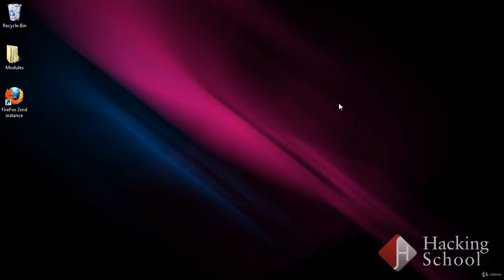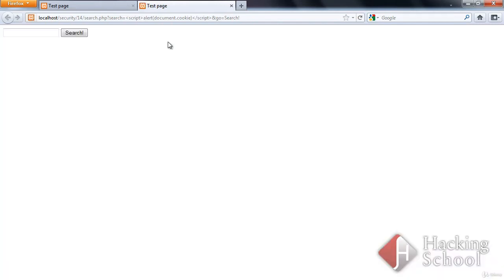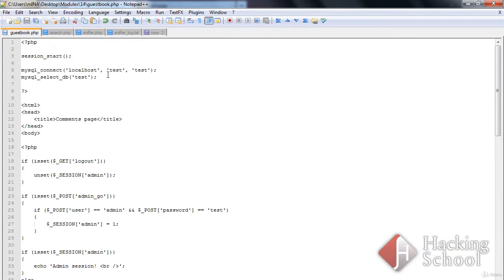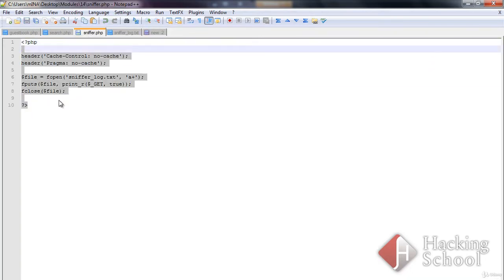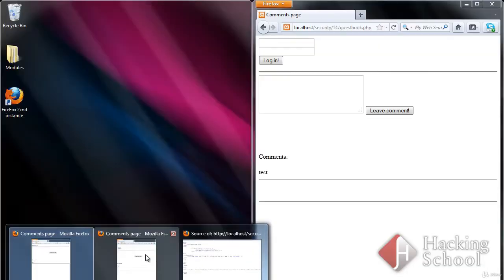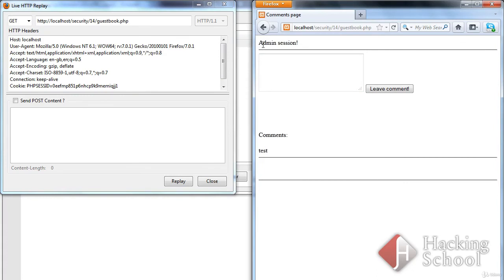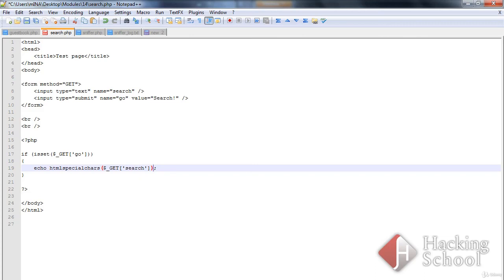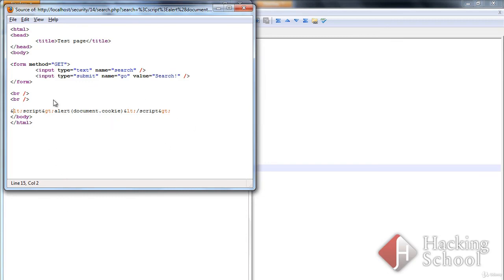013 XSS Cross Site Scripting attack Video Training